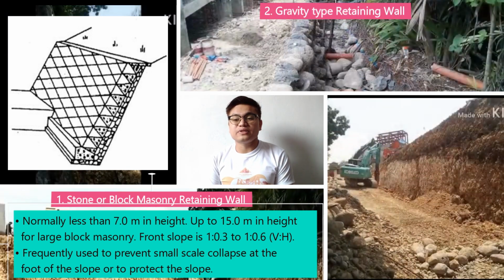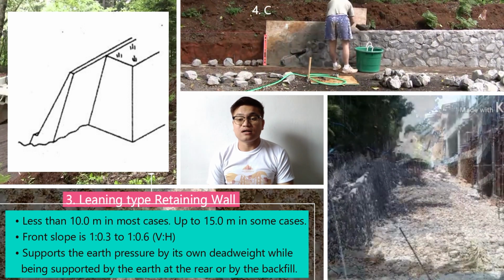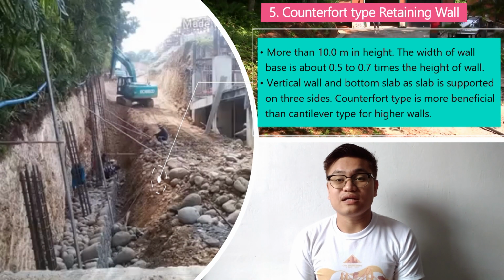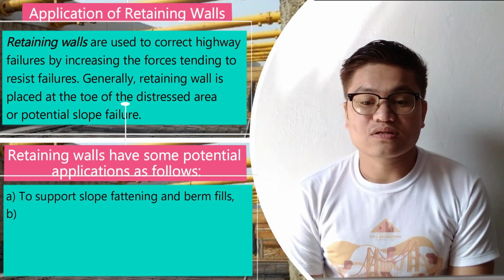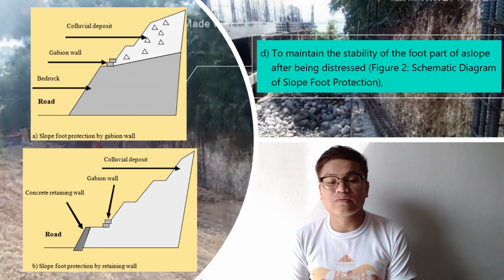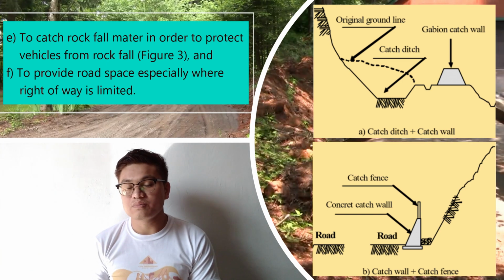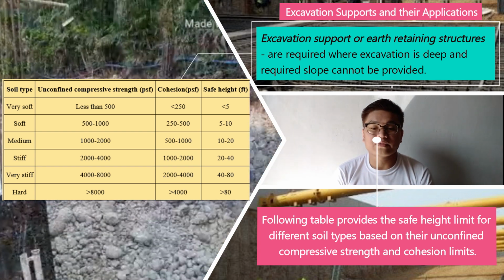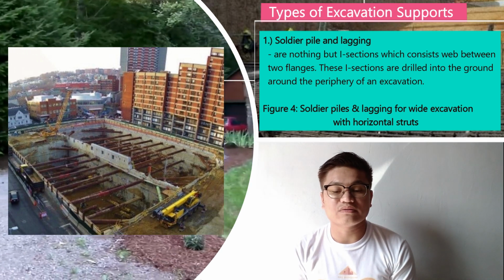CE 413 Foundation Engineering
Earth Retaining Structures and Excavations